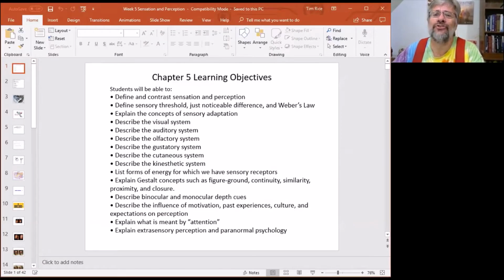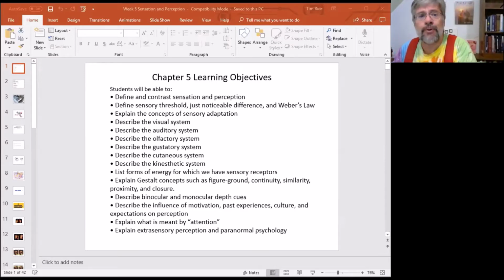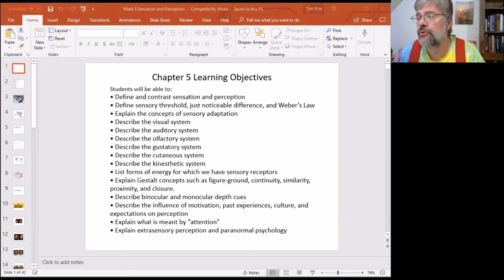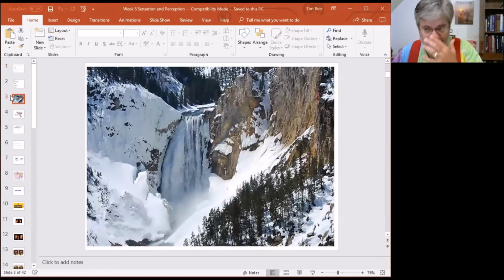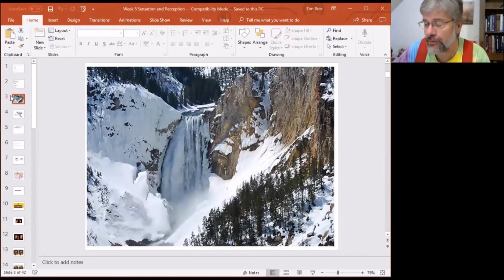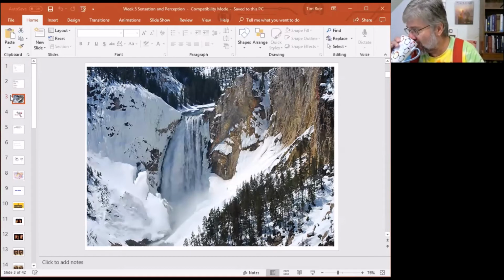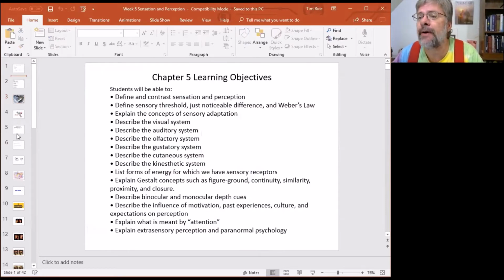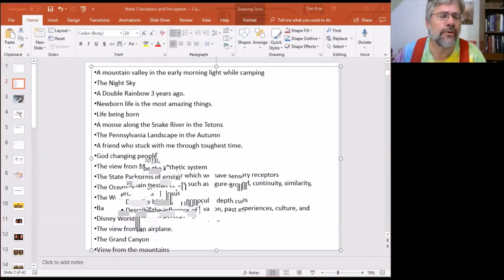Sample Lecture (Sensation and Perception)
Dr. Tim Rice. Psychology: A Christian Perspective. Homeschool Psych.